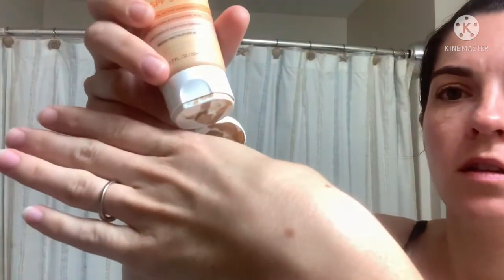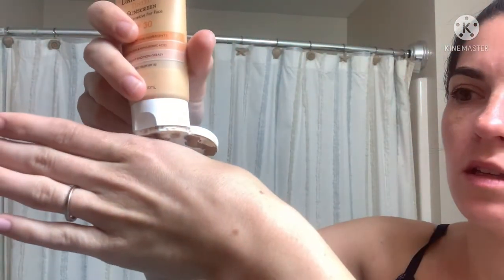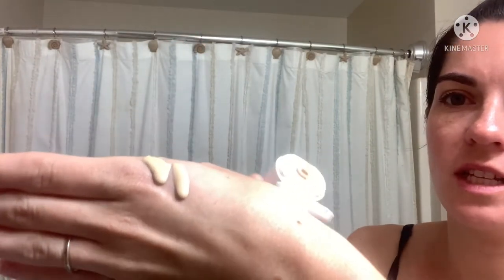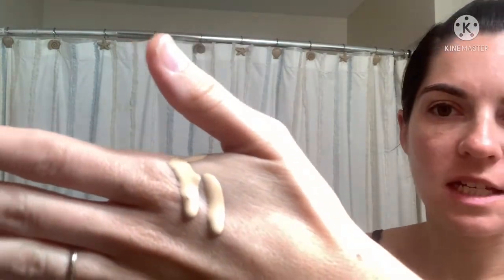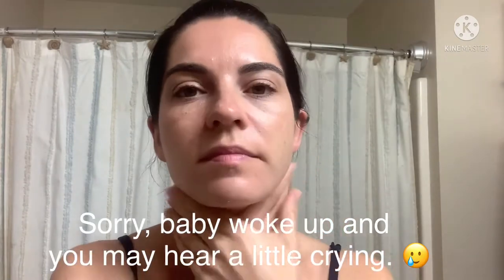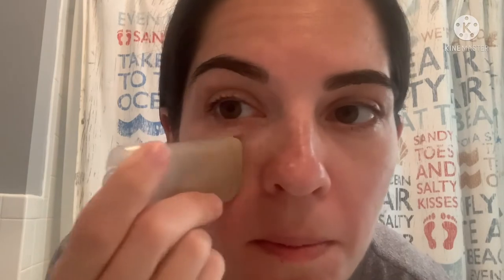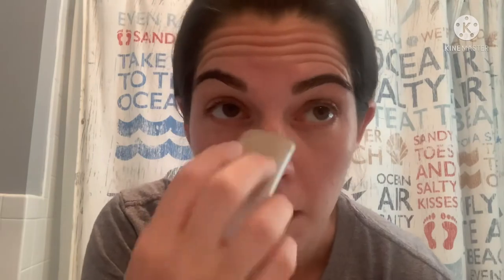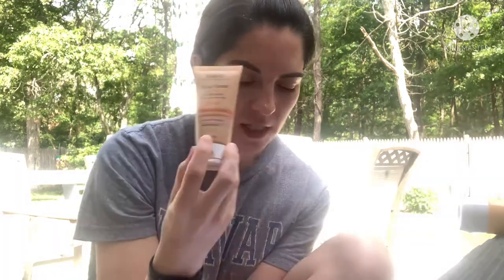My face sunscreens for Summer 2021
Check out the application and review of the following sunscreens:

Cocokind daily SPF

Babo Botanicals daily sheer tinted sunscreen extra sensitive for the face spf 30

Babo Botanicals tinted face mineral sunscreen stick fragrance free spf 50

Suntegritymineral sun stick sport water resistant broad spectrum spf 30